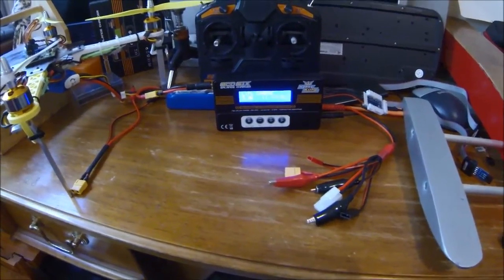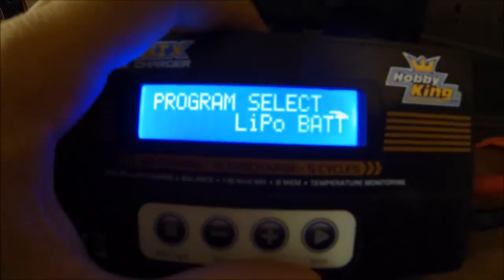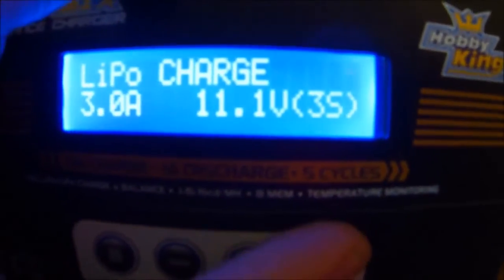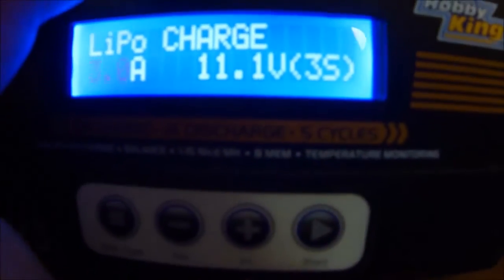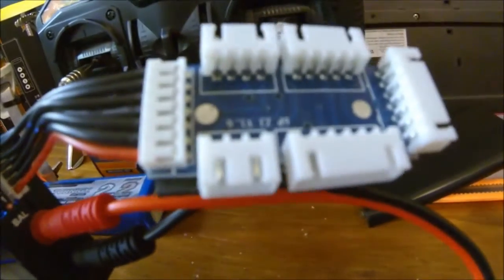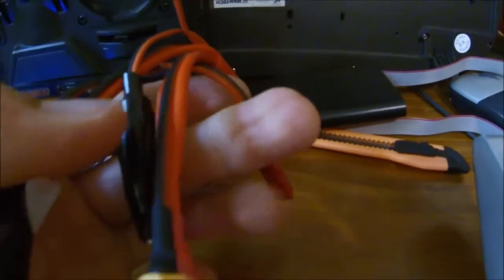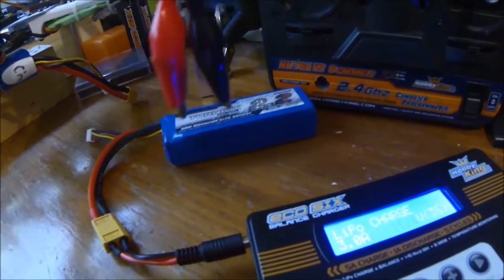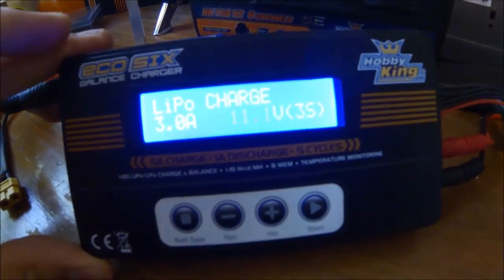HobbyKing ECO6 balance charger tutorial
Both a tutorial and a review of Hobbyking's ECO6 balance charger/discharger. Available from HobbyKing for only $19, this unit is quick effective and easy to use.